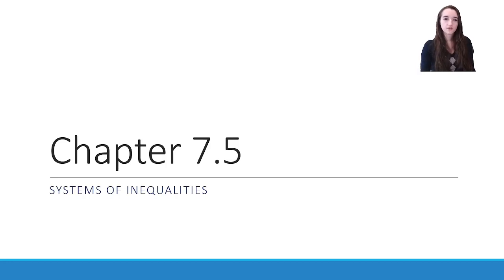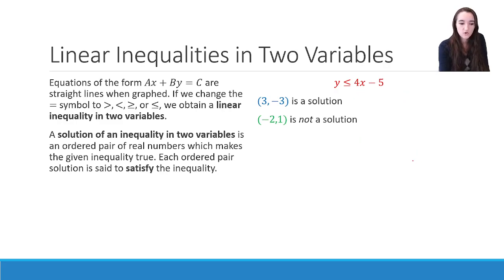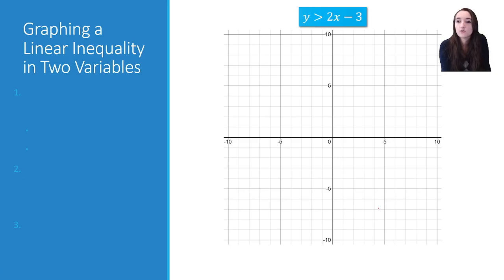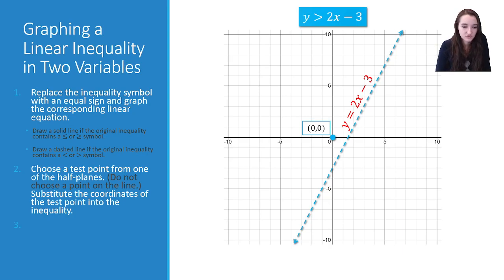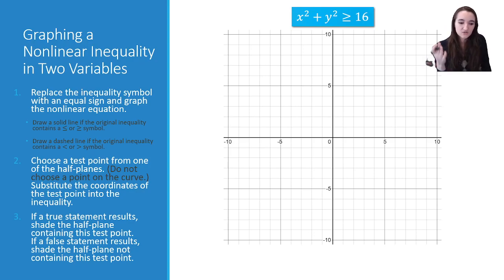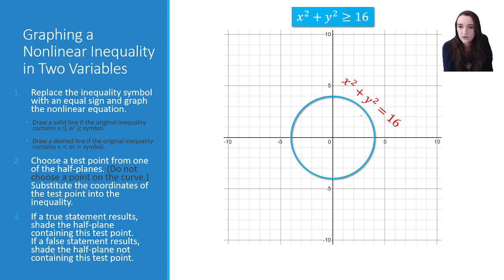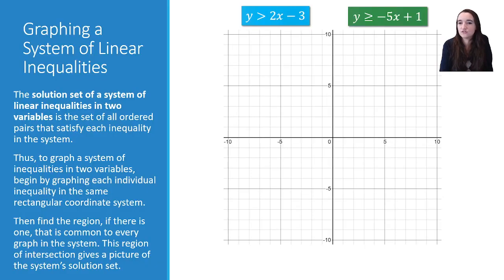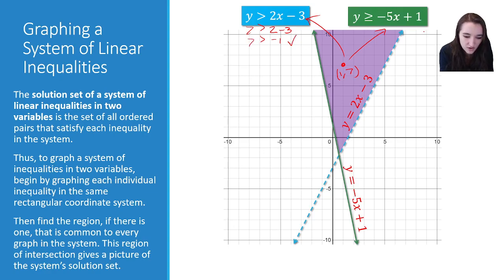PC I Chapter 7.5: Systems of Inequalities